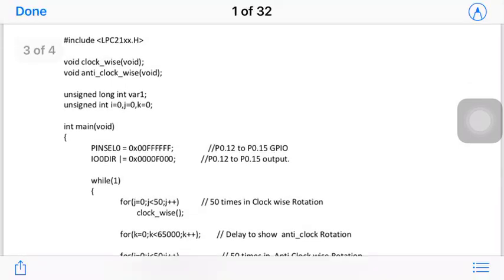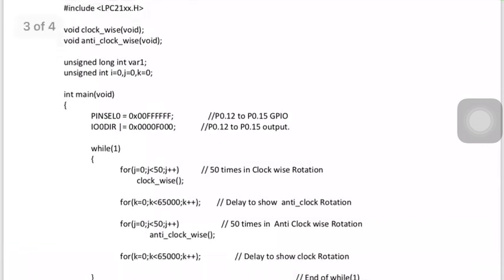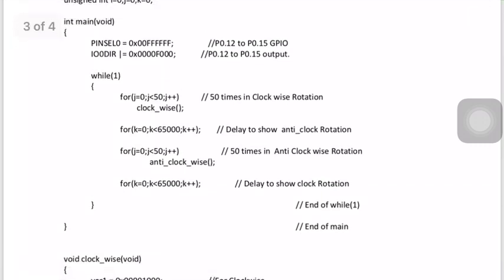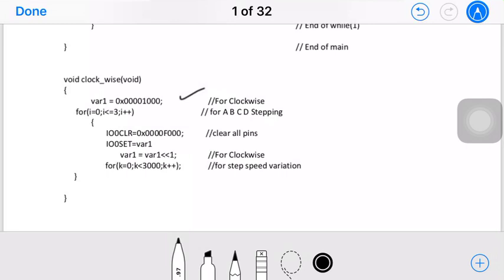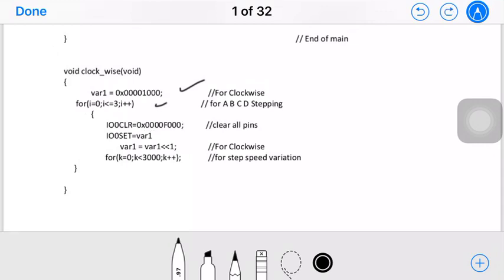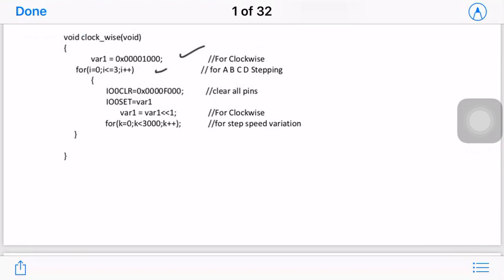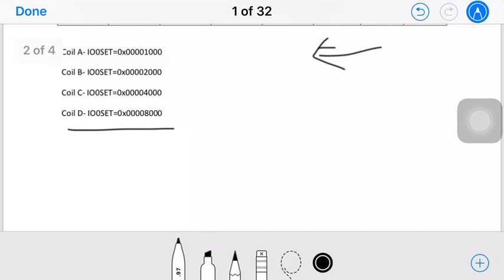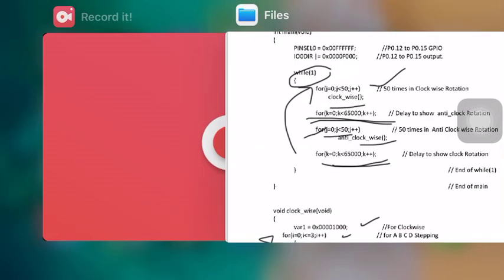JCE CS 18CSL48 Interface a stepper motor with LPC2148 (Part-2)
In this video will discuss about Interfacing a stepper motor with LPC2148 and rotate it in Clockwise and Anticlockwise direction.